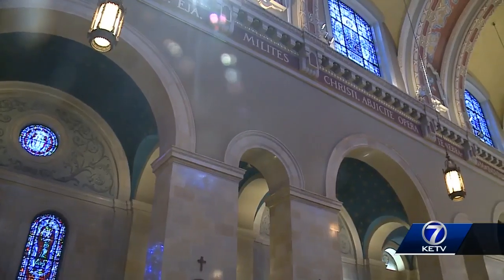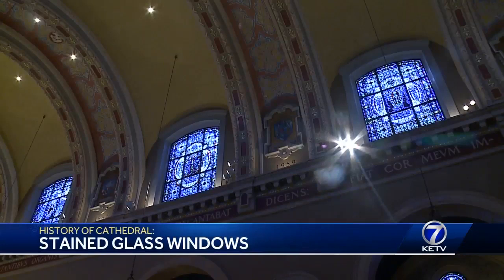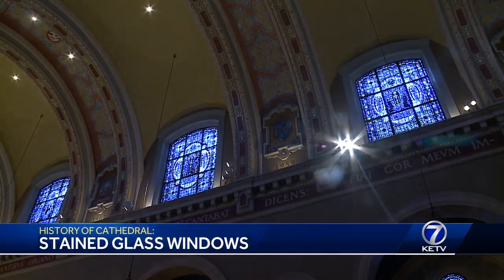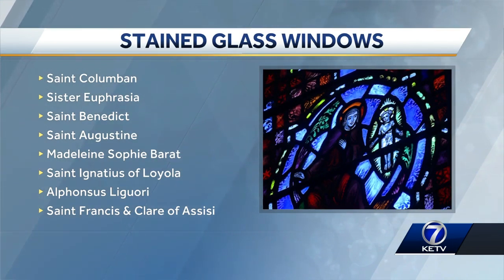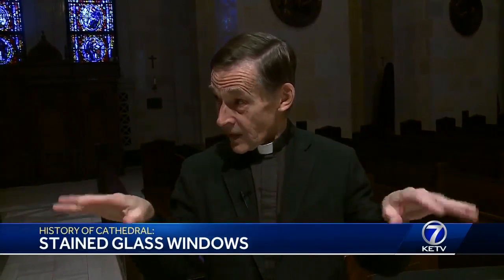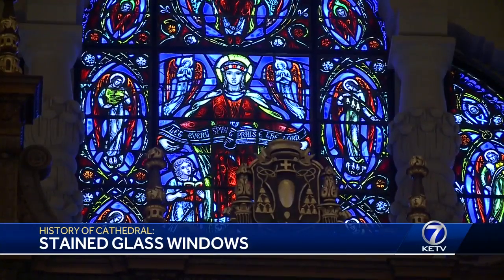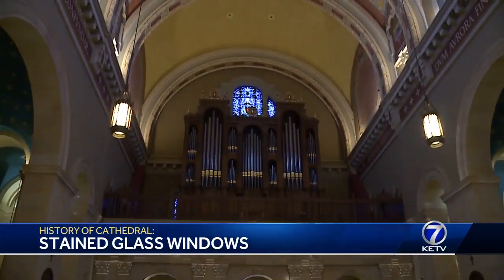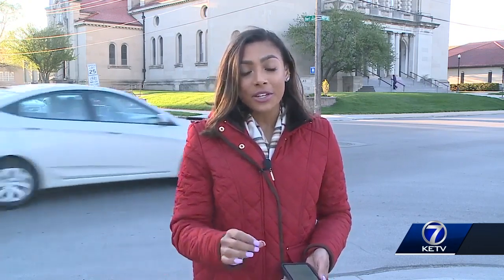Easter - St. Cecelia Cathedral's stained glass windows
This Easter morning, we take a look back at the history and architecture of Omaha's famous St. Cecelia Cathedral.